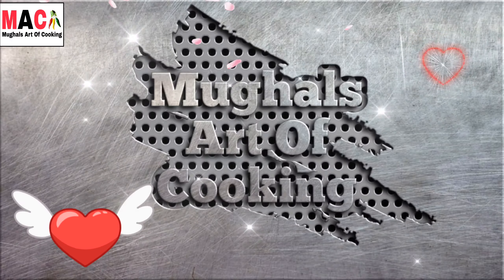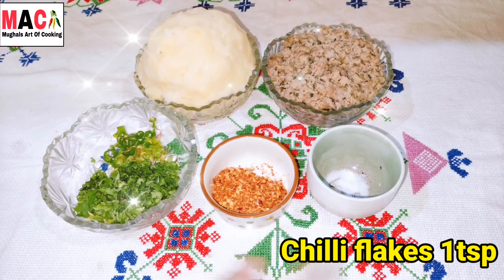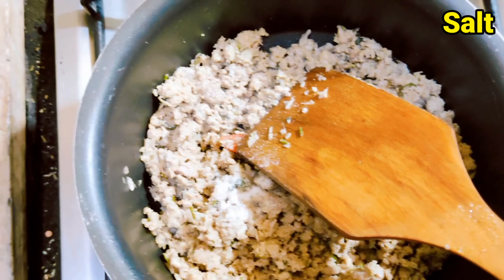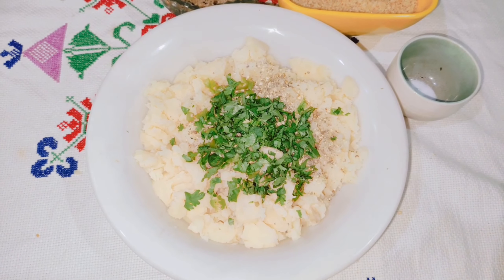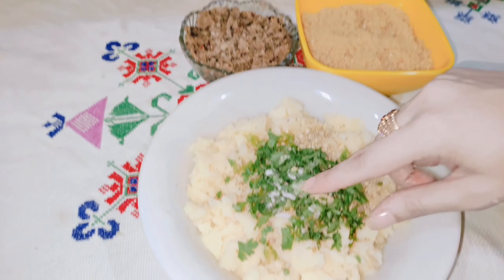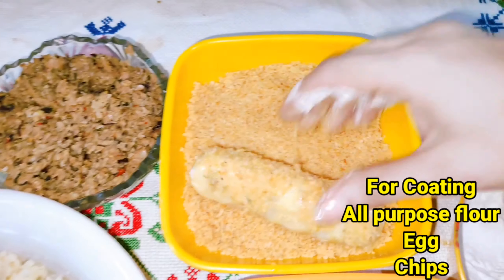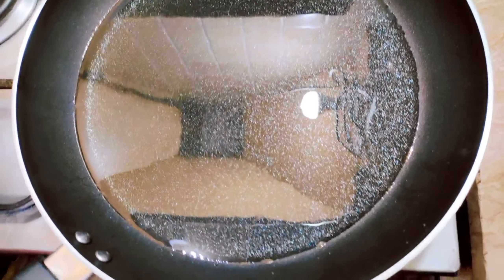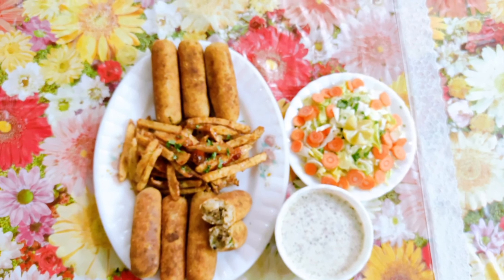Mince//Potato Surprise//Kabab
Mince filling potato kabab

✅️Song Credit To
No Copy Right Youtube Music by
Alec Joff